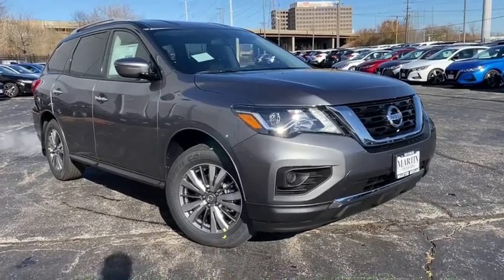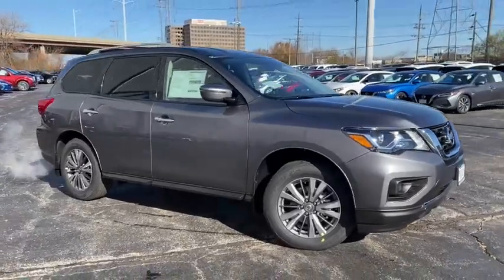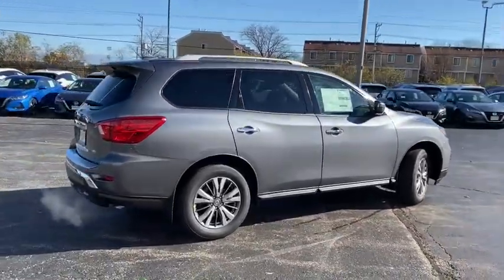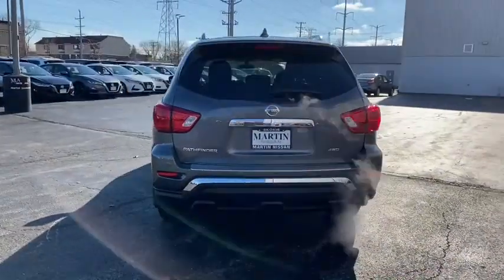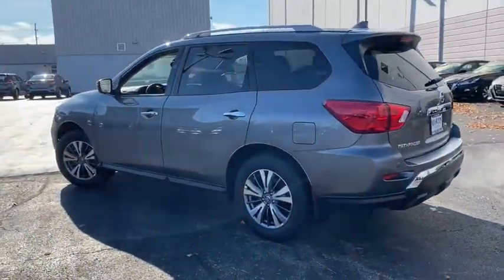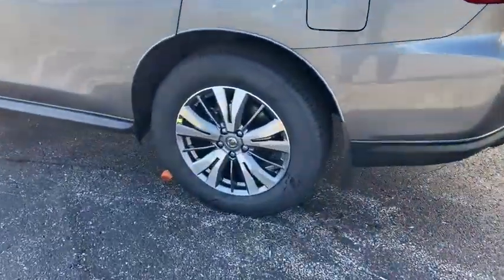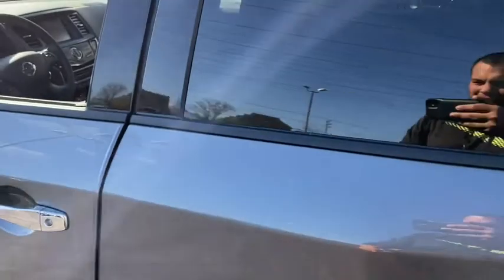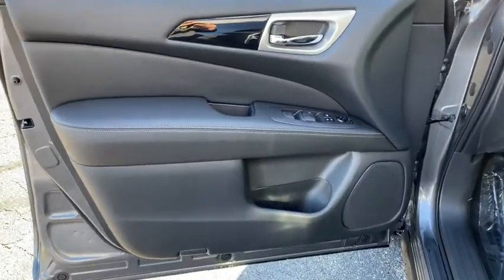2020 Nissan Pathfinder Skokie, Niles, Glenview,Morton Grove, Chicagoland area, IL N10774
2020 Nissan Pathfinder available in Skokie, Illinois at Martin Nissan. Servicing the Niles, Glenview,Morton Grove, Chicagoland, IL  area.

Martin Nissan
5240 Golf Road

Home of the Lifetime Oil Change and Tire Rotation Program. Call today for details. This Nissan includes: [L92] CARPETED FLOOR MATS (4-PC SET) Floor Mats [B10] BLACK MOLD-IN-COLOR SPLASH GUARDS [C03] 50 STATE EMISSIONS [B95] REAR BUMPER PROTECTOR (PIO) *Note - For third party subscriptions or services, please contact the dealer for more information.* This SUV gives you versatility, style and comfort all in one vehicle. Simply put, this Four Wheel Drive is engineered with higher standards. Enjoy improved traction and safety while driving this 4WD Nissan Pathfinder S. There is no reason why you shouldn't buy this Nissan Pathfinder S. It is incomparable for the price and quality.
Radio: AM/FM/CD Audio System w/NissanConnect -inc: 6 speakers, 8 color display w/multi-touch control, HD Radio, SiriusXM satellite radio, USB connection ports (2 type A) for iPod interface and other compatible devices, SiriusXM Travel Link (weather, fuel prices, movie listings, stock info and sports), Bluetooth hands-free phone system and streaming audio via Bluetooth,2 LCD Monitors In The Front,Radio w/Seek-Scan, Clock, Steering Wheel Controls and Radio Data System,Window Grid And Fixed Antenna,Tires: 235/65R18 All-Season,Clearcoat Paint,Liftgate Rear Cargo Access,Wheels: 18 x 7.5 J Machined Aluminum-Alloy -inc: Medium metallic gray finish,Black Bodyside Cladding,Tailgate/Rear Door Lock Included w/Power Door Locks,Projector Beam Halogen Daytime Running Headlamps w/Delay-Off,Galvanized Steel/Aluminum Panels,Roof Rack Rails Only,Deep Tinted Glass,Compact Spare Tire Stored Underbody w/Crankdown,Body-Colored Front Bumper w/Chrome Rub Strip/Fascia Accent and Chrome Bumper Insert,Body-Colored Rear Bumper w/Chrome Rub Strip/Fascia Accent and Chrome Bumper Insert,Steel Spare Wheel,Chrome Door Handles,Variable Intermittent Wipers,Black Grille w/Chrome Surround,Black Side Windows Trim, Black Front Windshield Trim and Black Rear Window Trim,Lip Spoiler,Body-Colored Power Side Mirrors w/Manual Folding and Turn Signal Indicator,Fixed Rear Window w/Fixed Interval Wiper and Defroster,Driver And Passenger Visor Vanity Mirrors w/Driver And Passenger Auxiliary Mirror,60-40 Folding EZ Flex Split-Bench Front Facing Manual Reclining Fold Forward Seatback Rear Seat w/Manual Fore/Aft,Urethane Gear Shifter Material,Passenger Seat,Fixed 50-50 Bench Cloth 3rd Row Seat Front, Manual Recline, Manual Fold Into Floor and 2 Fixed Head Restraints,Illuminated Locking Glove Box,Cloth Seating Surfaces,Cargo Area Concealed Storage,Outside Temp Gauge,Rear HVAC w/Separate Controls,Trip Computer,Engine Immobilizer,Front Cupholder,Power Rear Windows and Fixed 3rd Row Windows,Air Filtration,Power Door Locks w/Autolock Feature,Rear Cupholder,Perimeter Alarm,Cloth Door Trim Insert,FOB Controls -inc: Windows,2 12V DC Power Outlets,Valet Function,Analog Display,Front Center Armrest and Rear Center Armrest w/Storage,2 Seatback Storage Pockets,Manual Adjustable Front Head Restraints and Manual Adjustable Rear Head Restraints,Seats w/Cloth Back Material,Front And Rear Map Lights,Day-Night Rearview Mirror,Driver / Passenger And Rear Door Bins,Full Cloth Headliner,Carpet Floor Trim,Systems Monitor,Proximity Key For Push Button Start Only,Voice Activated Dual Zone Front Automatic Air Conditioning,Driver Seat,Fade-To-Off Interior Lighting,Full Floor Console w/Covered Storage, Mini Overhead Console w/Storage and 2 12V DC Power Outlets,Cruise Control w/Steering Wheel Controls,Gauges -inc: Speedometer, Odometer, Engine Coolant Temp, Tachometer, Trip Odometer and Trip Computer,Cargo Space Lights,Remote Keyless Entry w/Integrated Key Transmitter, Illuminated Entry, Illuminated Ignition Switch and Panic Button,Full Carpet Floor Covering,Delayed Accessory Power,Manual Tilt/Telescoping Steering Column,HVAC -inc: Underseat Ducts, Headliner/Pillar Ducts and Console Ducts,Front Bucket Seats -inc: 6-way manual driver's seat w/2-way manual lumbar support and 4-way manual front passenger seat,Power 1st Row Windows w/Driver 1-Touch Down,Interior Trim -inc: Piano Black Instrument Panel Insert, Metal-Look/Piano Black Door Panel Insert, Piano Black Console Insert and Chrome/Metal-Look Interior Accents,Driver Foot Rest,Single Stainless Steel Exhaust,Brake Actuated Limited Slip Differential,5.25 Axle Ratio,Strut Front Suspension w/Coil Springs,Part And Full-Time Four-Wheel Drive,4-Wheel Disc Brakes w/4-Wheel ABS, Front And Rear Vented Discs, Brake Assist, Hill Descent Control and Hill Hold Control,Gas-Pressurized Shock Absorbers,Electronic Tran